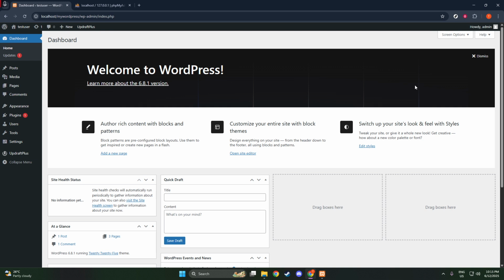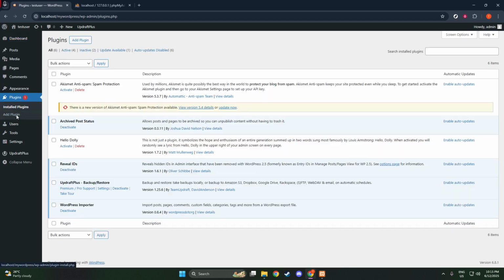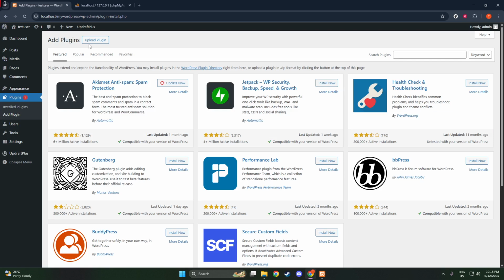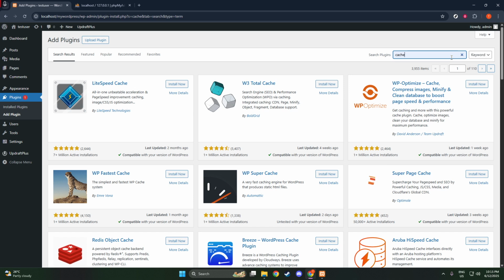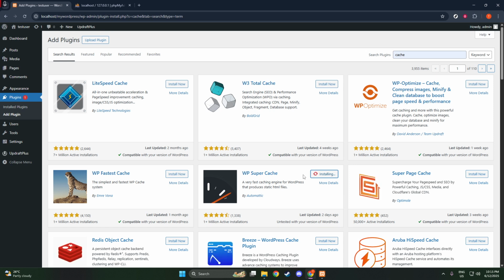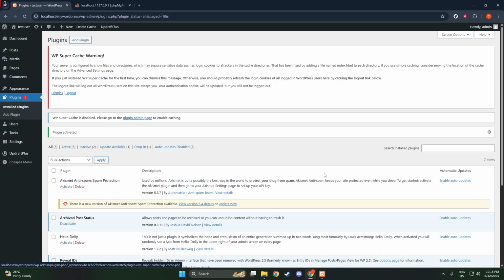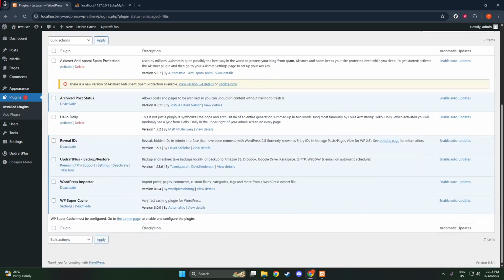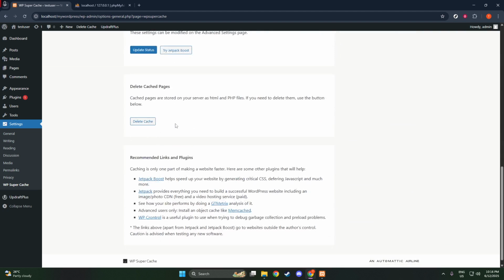How to Clear Cache in Wordpress Admin [2026 Full Guide]